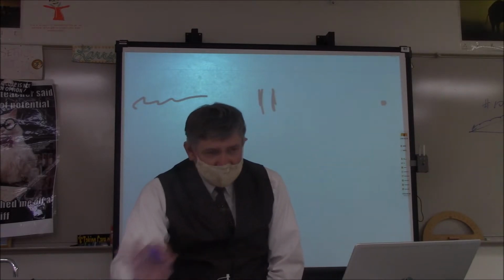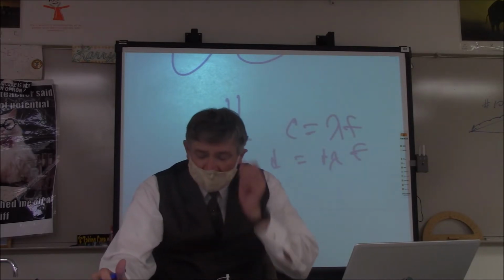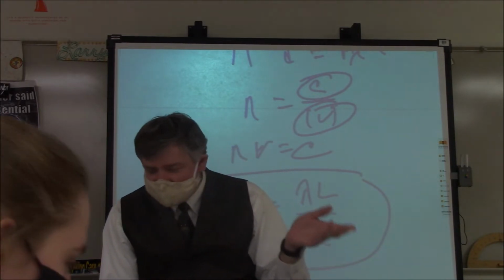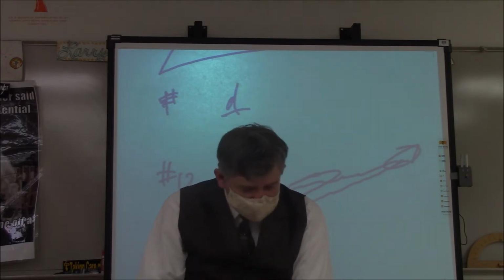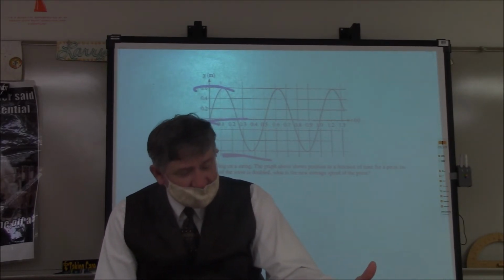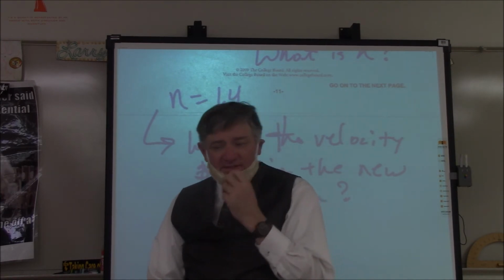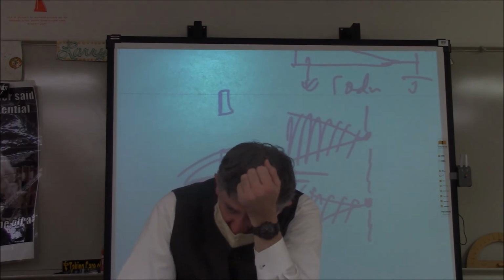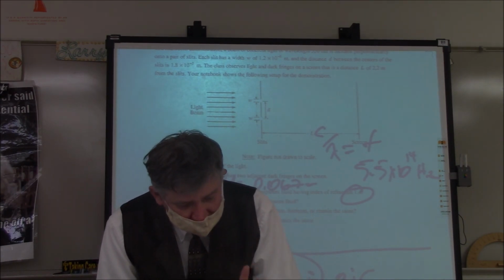AP Physics Sound Day 6 2021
The review for the sound and waves test